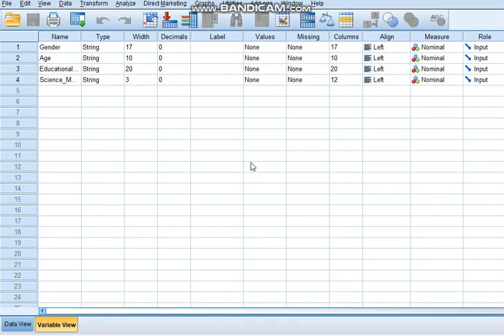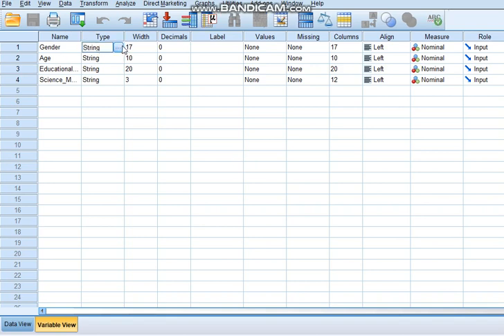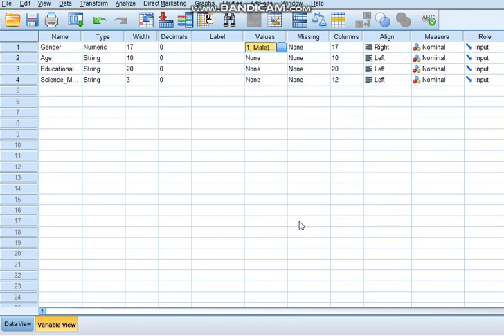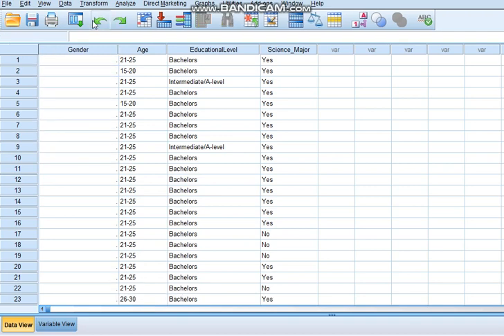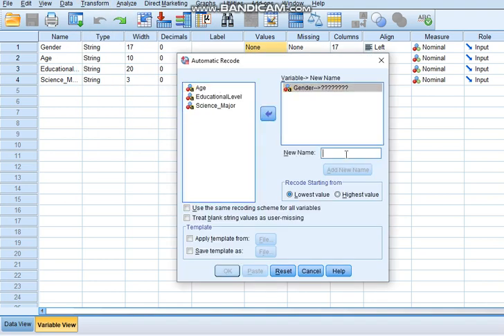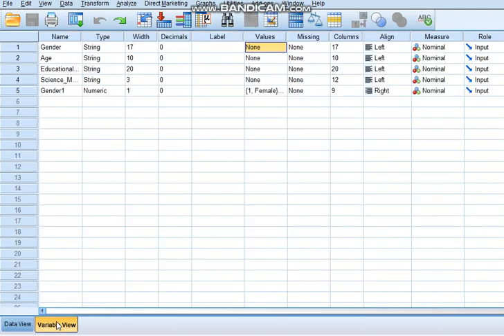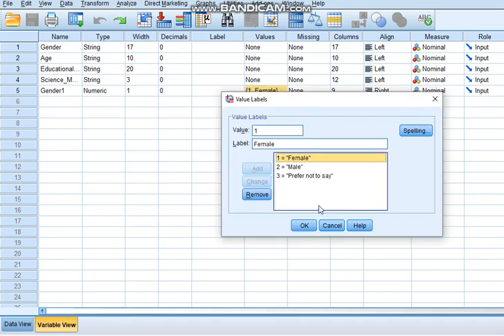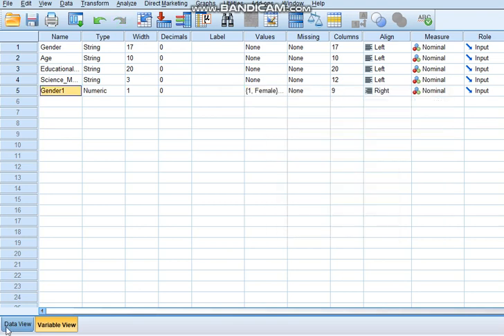How to Change Variables from String to Numeric In SPSS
So you've imported an excel file to SPSS? But you can't convert String to Numeric? Well, now you can!
Learn how to convert variables from string to numeric in SPSS.
Speaker: Summaya